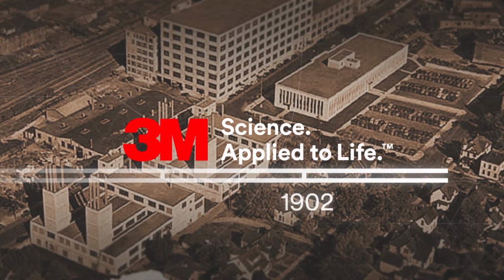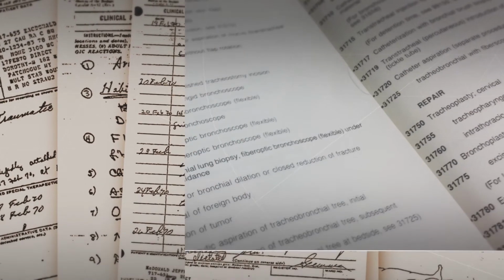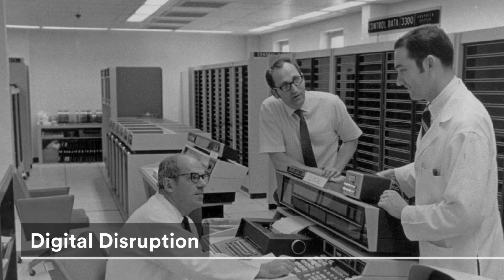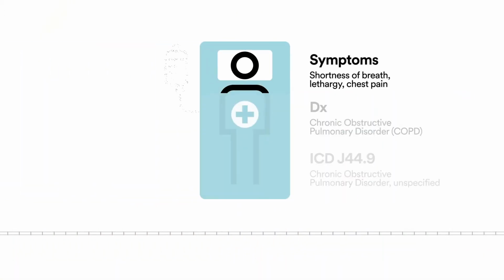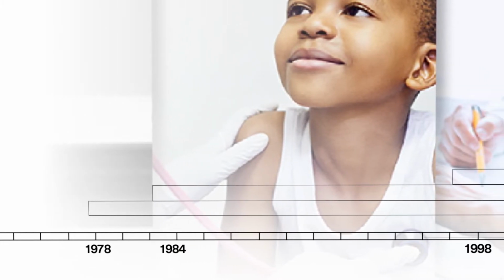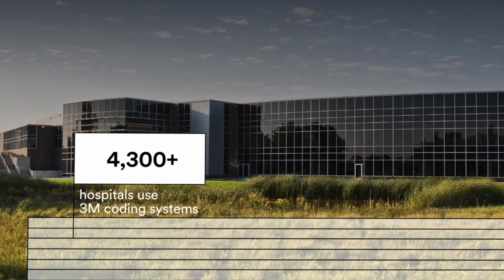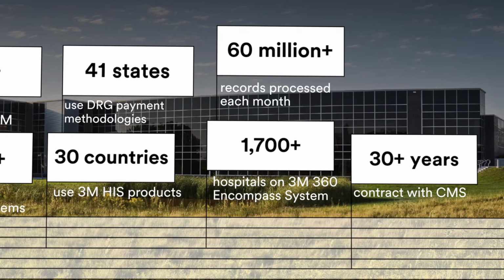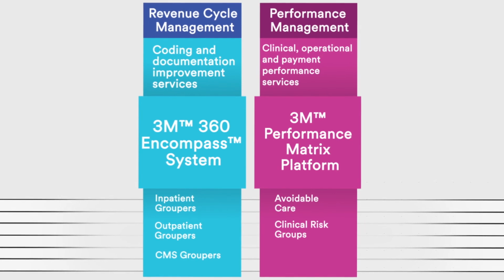3M History / Narration / Calm - Mature - Composed - Heartfelt - Gravitas - Relaxed - Male Voice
Source Connect: johnhenrykrause
Skype: johnhenrykrause

John Henry Krause is a problem solver. A very directable voice talent who is easy to work with. You can rely on a quick turnaround of pristine audio to help meet your critical deadlines.

John Henry's been a full-time, working voice actor since 2012 whose specialties include commercial, corporate narration and documentary. His voice print is mature to senior (30's-50's) with an approachable, warm and relatable sound. The likeable Dad. The trusted Boss.

John Henry's professionally equipped home studio allows quick availability to collaborate with local, national and international clients in real time via Source Connect Standard, Zoom, Skype or Phone Patch.